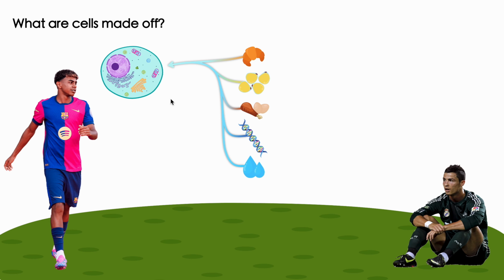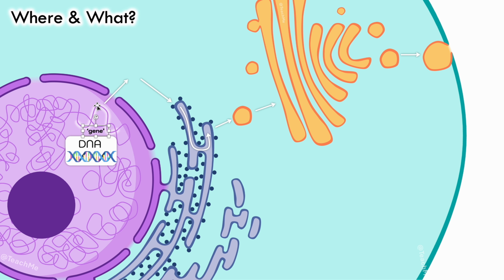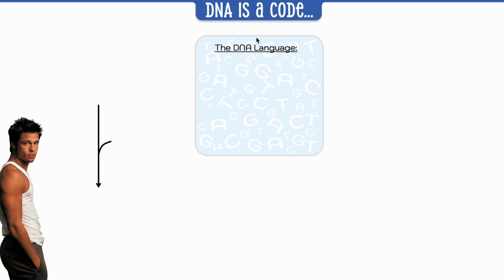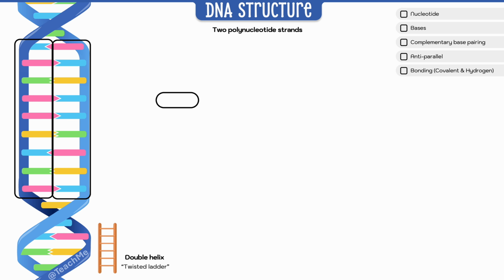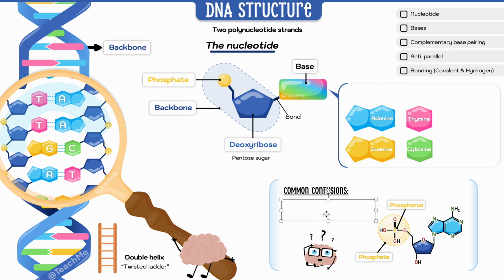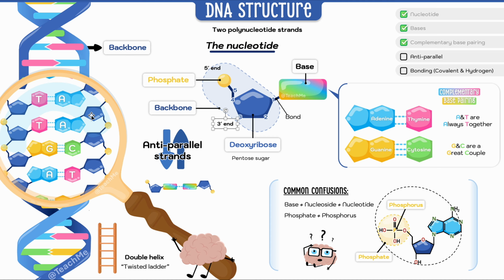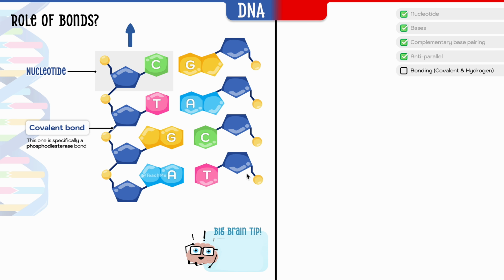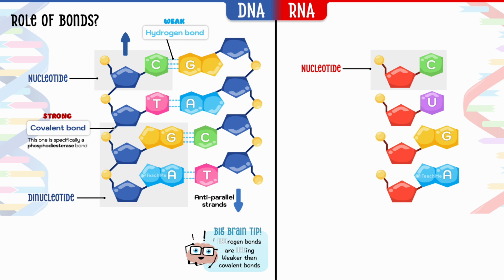(Chapter 6) - DNA & RNA [In A Nutshell] - Cambridge AS & A Level Biology (9700)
*Forget everything* you know about "simple" blueprints. DNA is the original, 3-billion-year-old instruction manual for a DIY project that is you—and it’s written in a language so secret that the cell needs three different translators (hi, RNA!) just to get the job done.

This video unpacks the central dogma of biology (with attitude) to explain:
 * *The Nucleotide:* The building block with a sugar, a phosphate, and a nitrogenous base. It’s the only Lego brick that can also write a novel.
 * *DNA (The Double Helix):* Why two strands? Data backup. We cover the anti-parallel rails and the strict dating rules: A with T, G with C. No exceptions. No drama.
 * *RNA (The Underpaid Interns):* DNA is the boss who stays in the office. RNA does the actual work.

*Understand how* your cells store the instructions for you, how they read them without ripping the pages, and what pays for the whole mind-blowing process.

BIG BRAIN Time Stamps:
00:00 Intro
00:15 Overview Of This Video
00:51 What Are Nucleic Acids?
05:14 DNA Function: The Biological Code
07:00 DNA Structure
15:34 RNA Structure
17:44 Outro